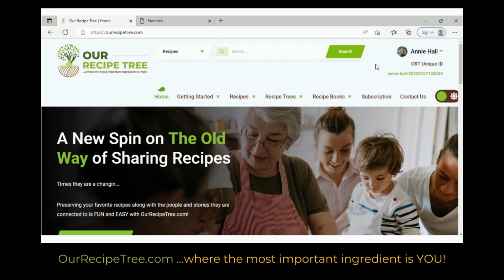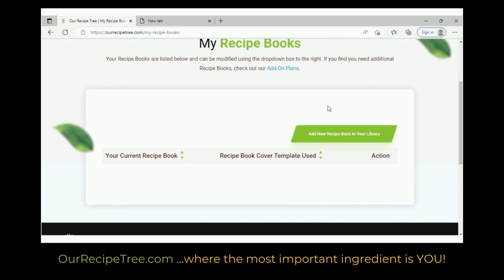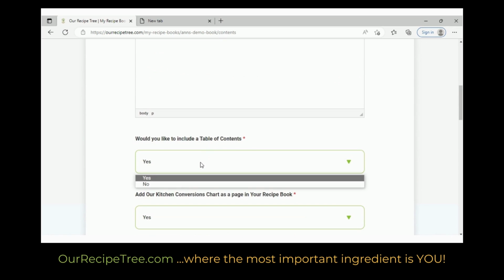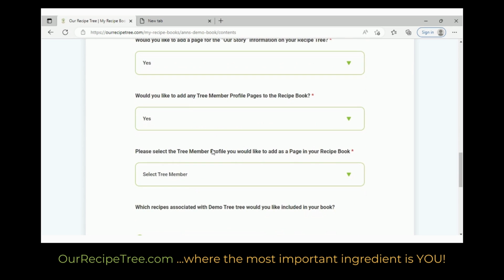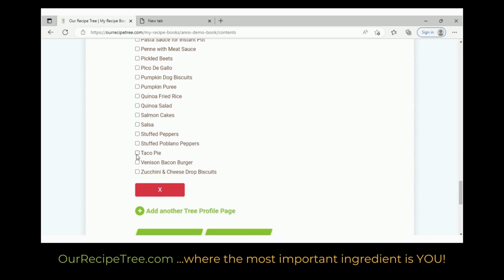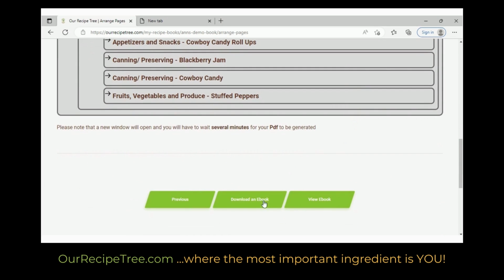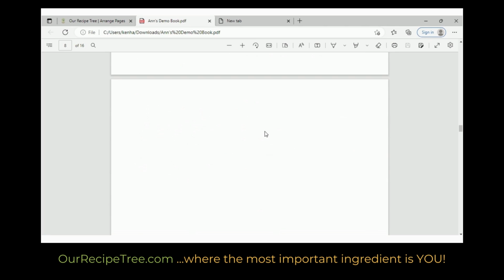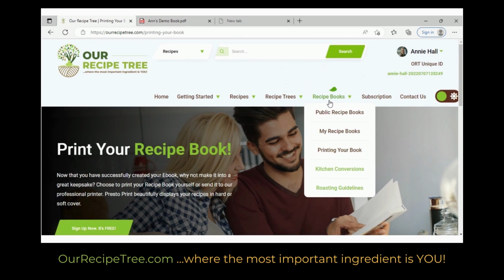Our Recipe Tree - Create a Recipe Book Using OurRecipeTree.com - Saving Your Food Memories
Let us help you save your precious food memories.